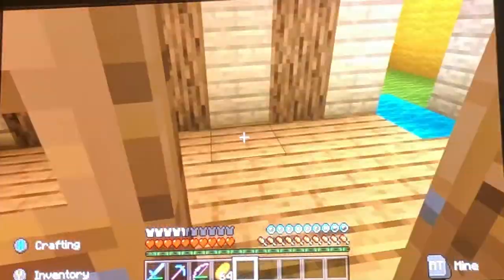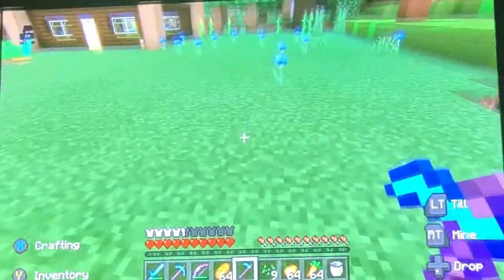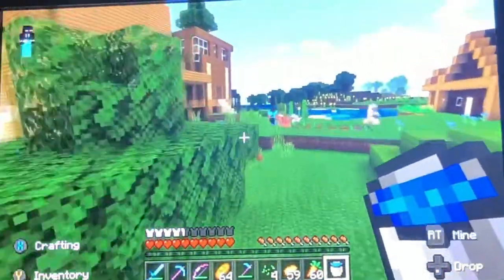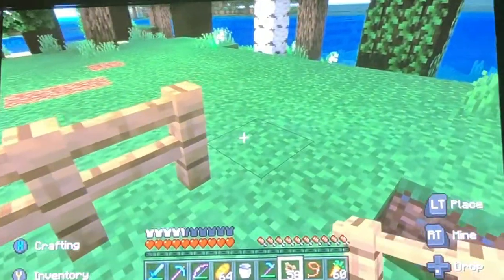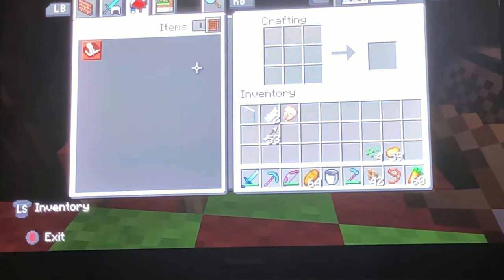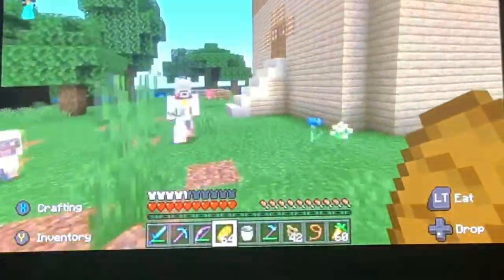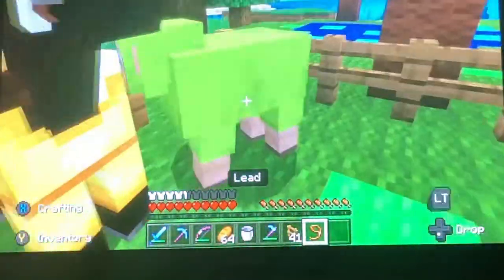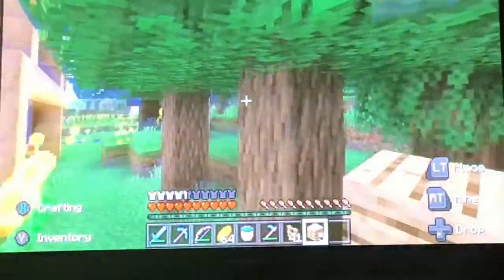The farm episode 2